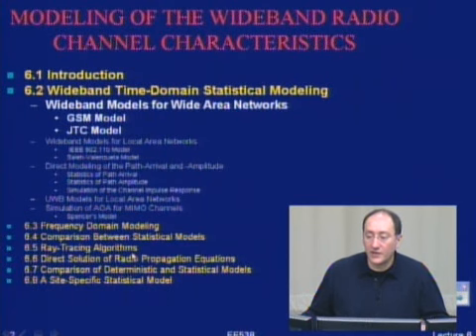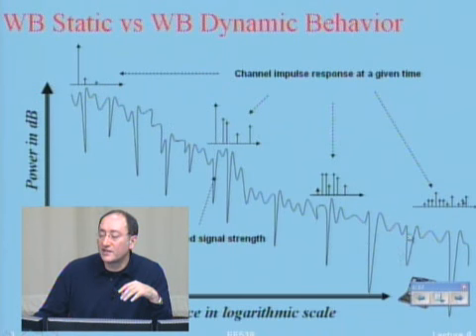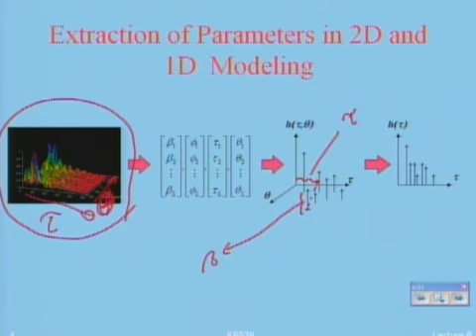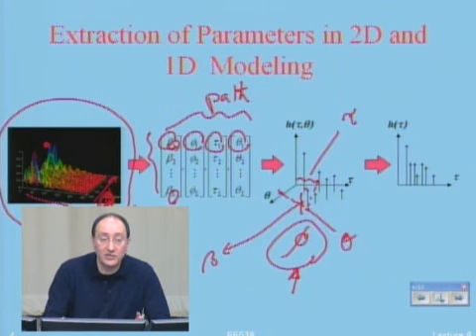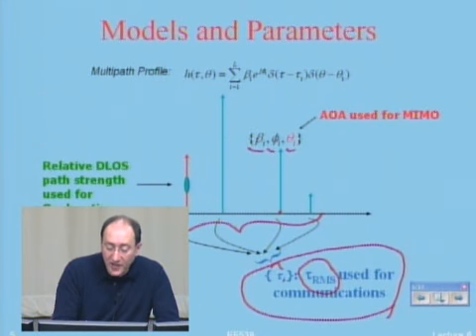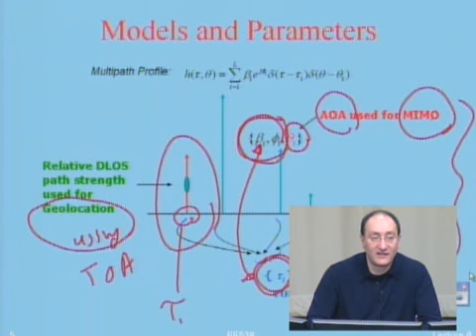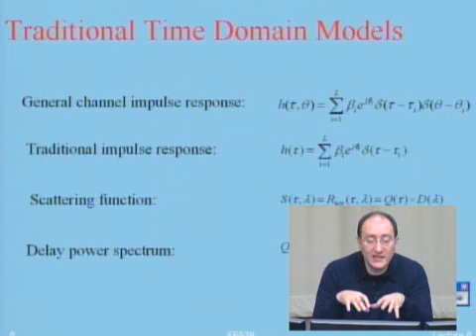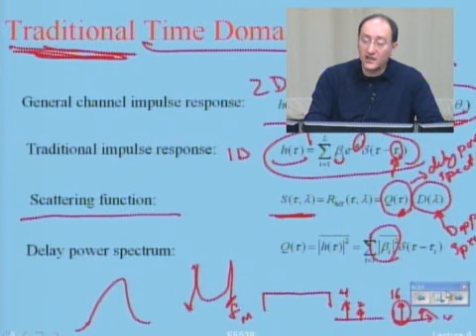ECE538: Lecture 6: WB Channel Modeling: Part 1 of 4: Introduction to WB Modeling (2005)